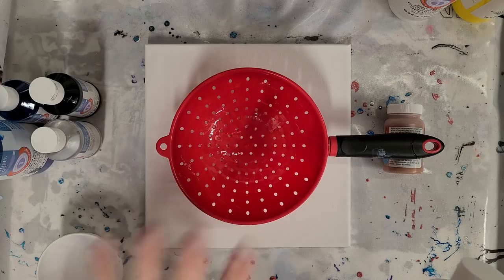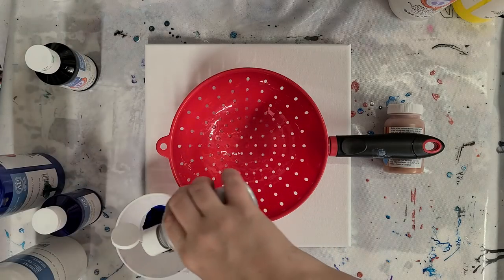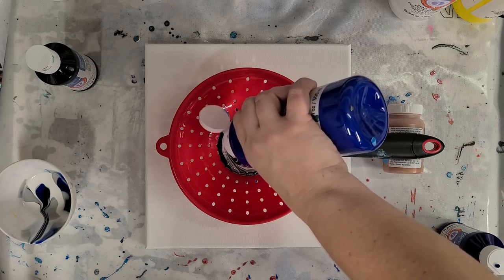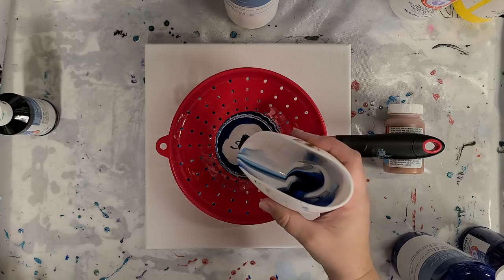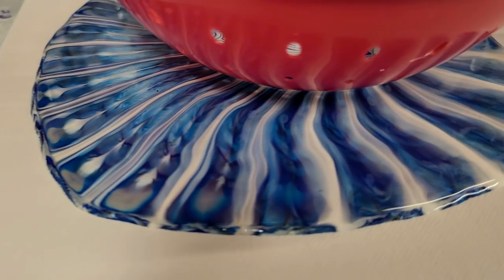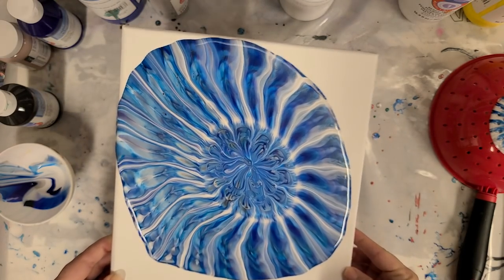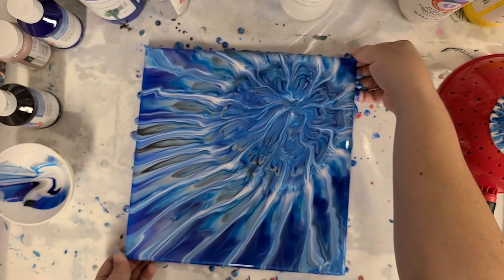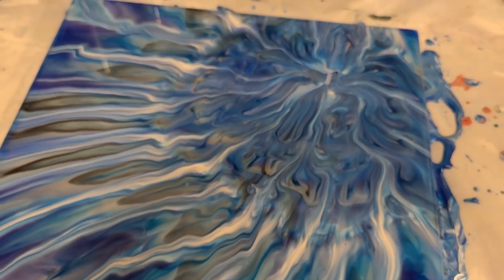Acyrylic Pour Through a Colander- Collab with Catherine the Paint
Acrylic pour through a colander collab with Catherine the Paint!

Materials used*:

Artist's Loft Ready-Mixed Pouring Paints (from Michael's)